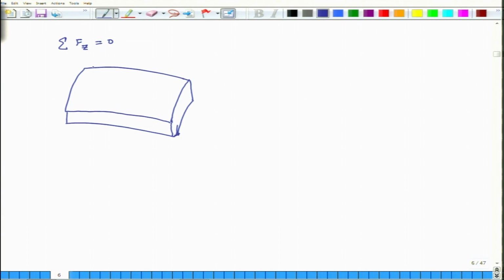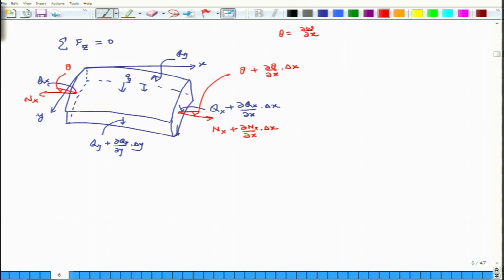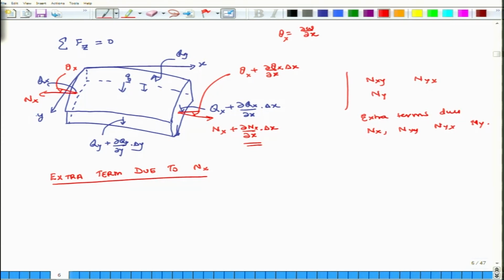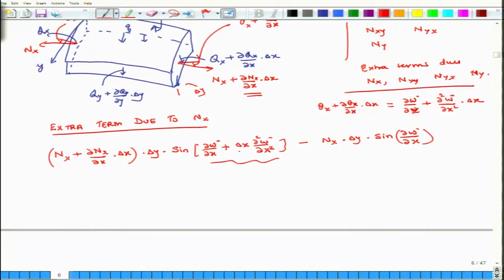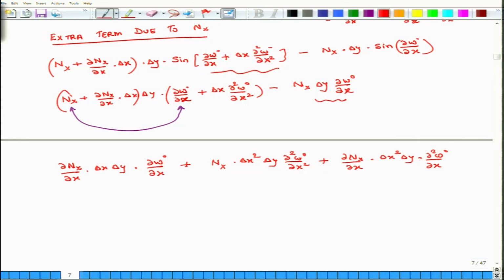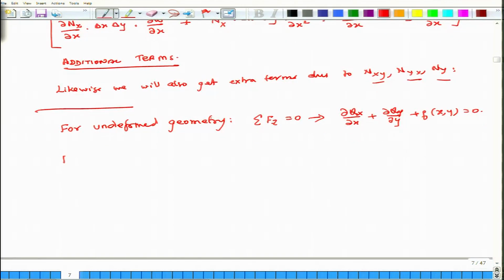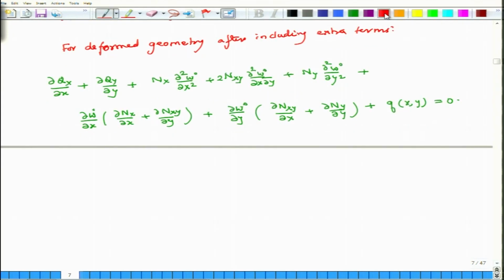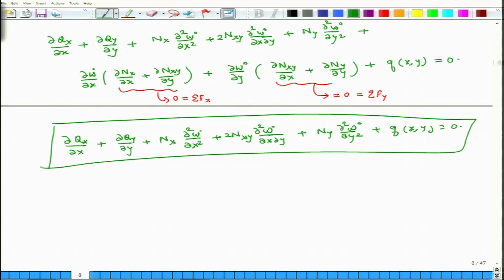noc18-me58 lec 62-Force Equilibrium in Z-direction for Bucking of Composite Plates